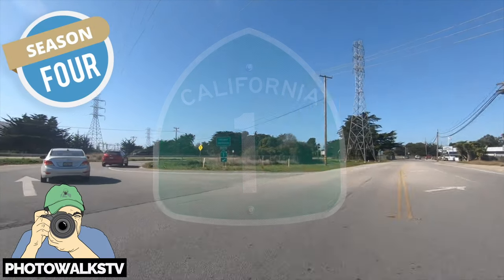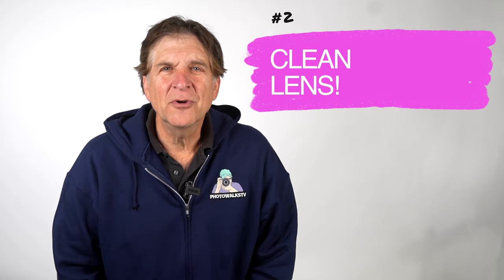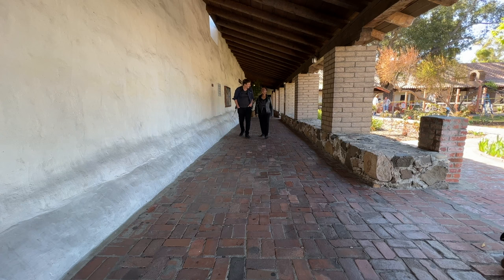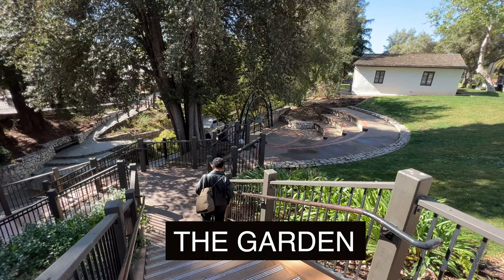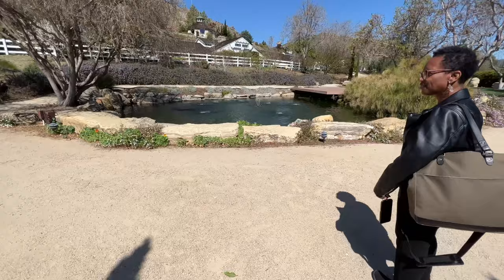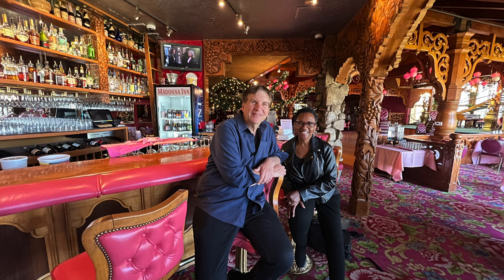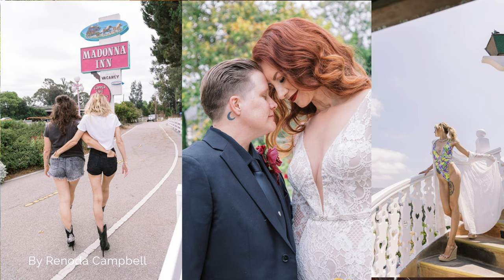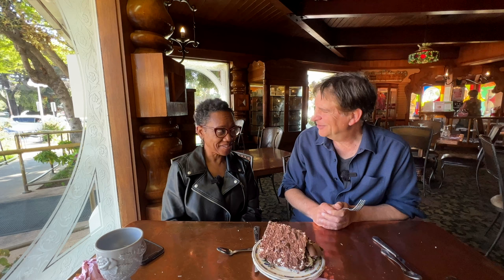🎂 SLO! Things to do & photograph in San Luis Osbipo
The PhotowalksTV Highway 1 series continues on the Central California Coast, this week stopping in the funky college town of San Luis Obispo, home to some of the best photo spots in the state. Jefferson Graham is joined on the episode by local photographer Renoda Campbell, who shows off some of her favorite SLO spots, including the historic Mission, the Creamery, Bubblegum Alley and the wild Madonna Inn.

This is episode #2 of the Highway 1 series that began with Pismo Beach, and continues to Morro Bay, Cayucos, Cambria, Big Sur, Carmel and Monterey.

The PhotowalksTV series is all about bringing viewers to iconic places in search of the best photo spots and how to get them.

See Renoda Campbell's work on the web!

Chapters:
00:00 Intro
00:24 Gateway to Highway #1
00:46 SLO history
00:55 Jacqui Clark
01:25 KVEC's Andy Morris
01:32 Travel photo tips
02:24 SmugMug's auto iOS and Android backup
02:55 Meet Renoda Campbell
03:55 Mission
04:32 Portraits
05:49 Creek
06:35 Creamery
07:07 Madonna Inn
08:25 Secret Garden
09:51 Copper Cafe
10:31 Photo tip recap

🌴 Photowalkers! You might also enjoy these videos from past seasons!

Gear:
Apple iPhone
GoPro Hero 10